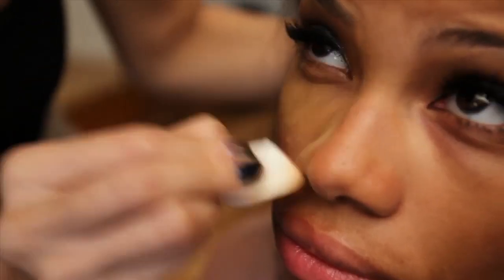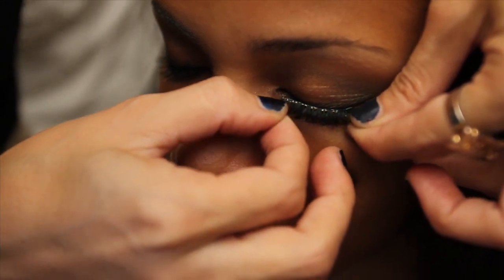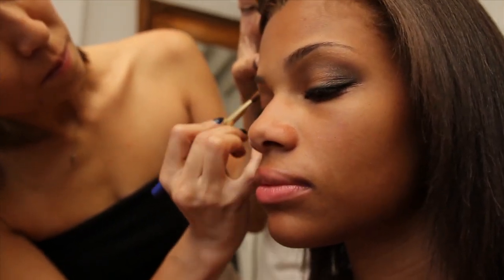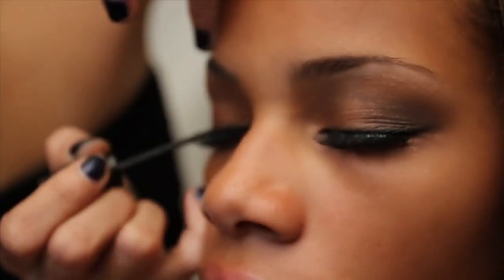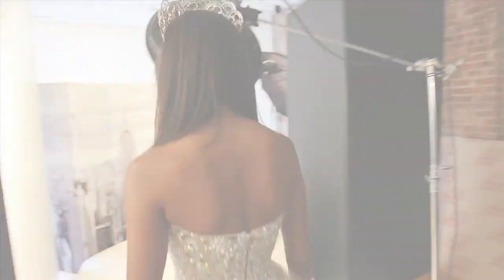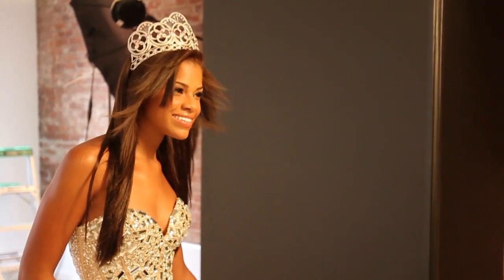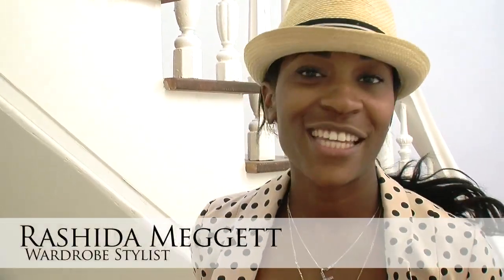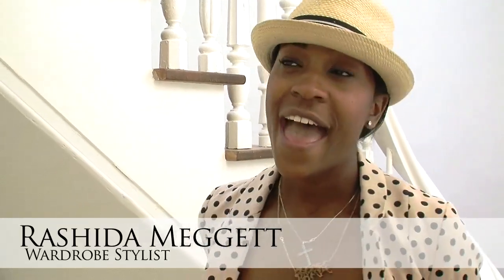Miss Teen USA - First Fadil Shoot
Check out Kamie's first official photo shoot with internationally renowned fashion photographer Fadil Berisha!